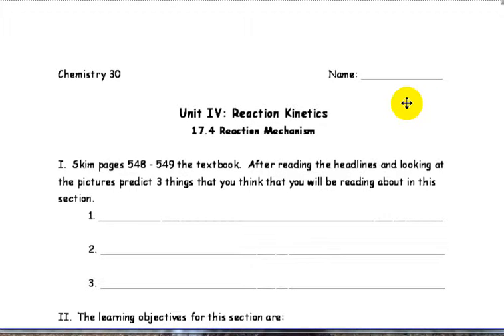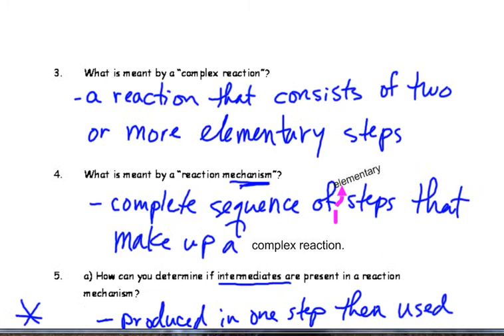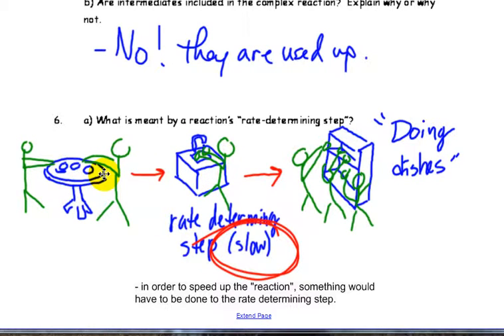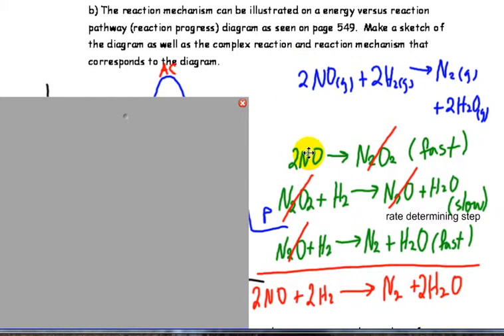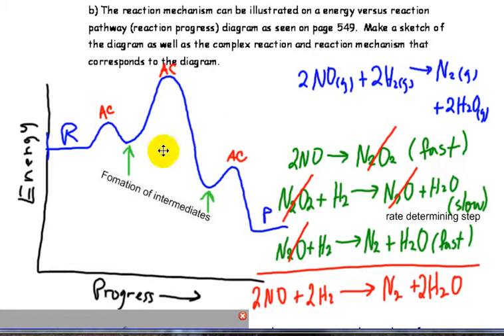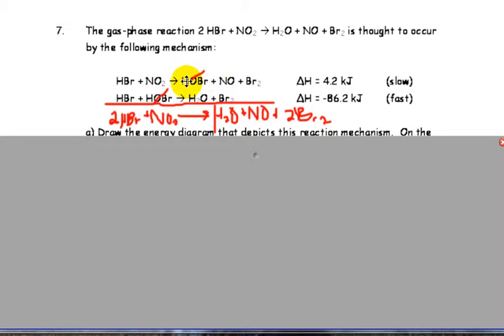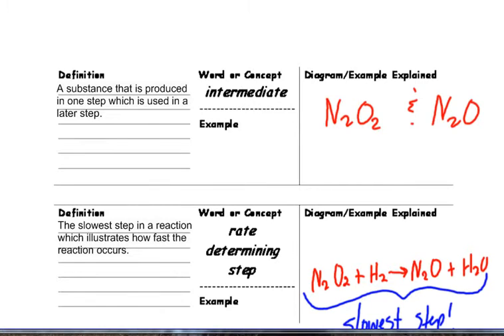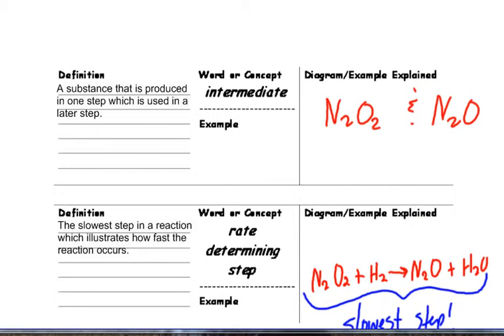Unit IV 17 4